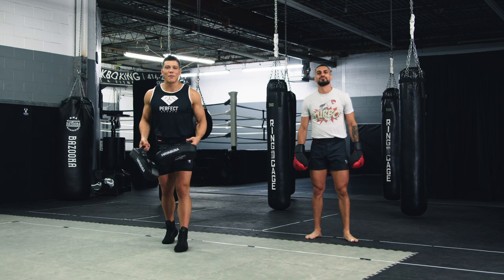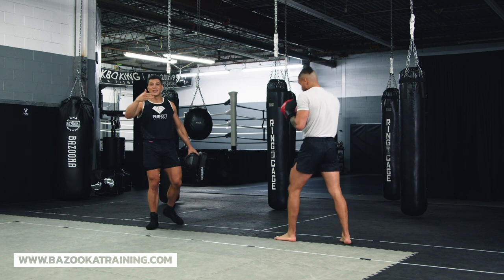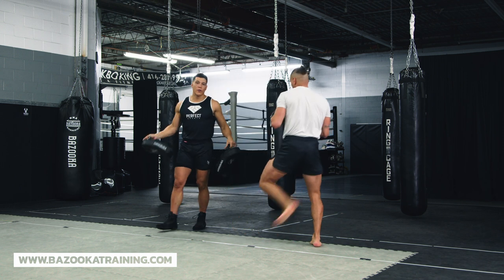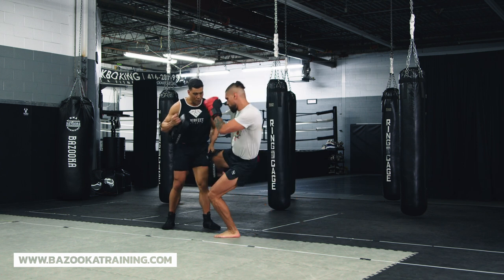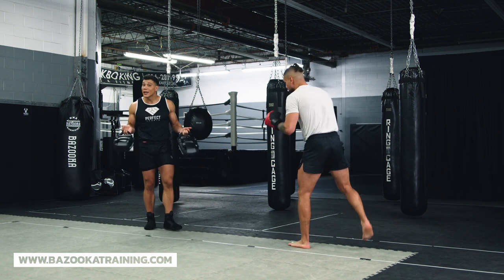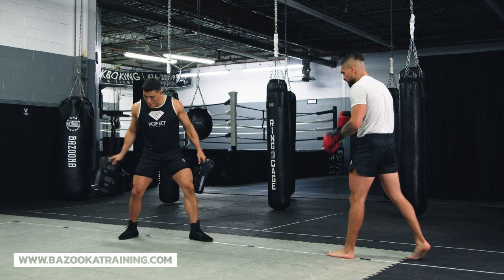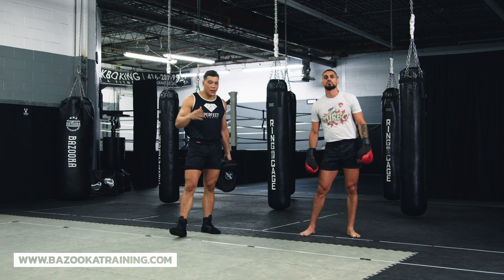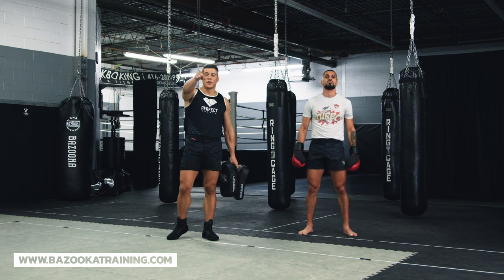STOP THROWING ONLY SINGLE KICKS, PUT THEM IN COMBO | BAZOOKATRAINING.COM